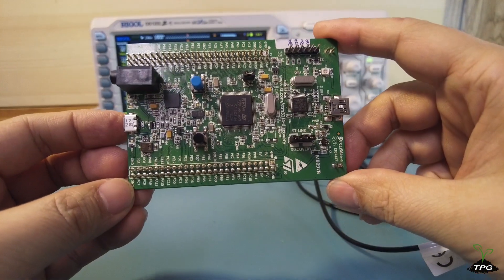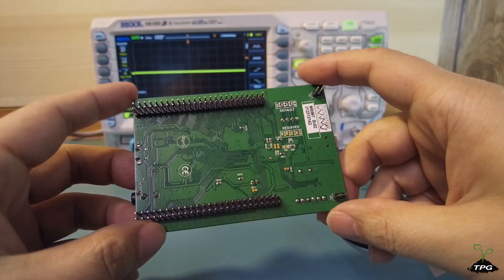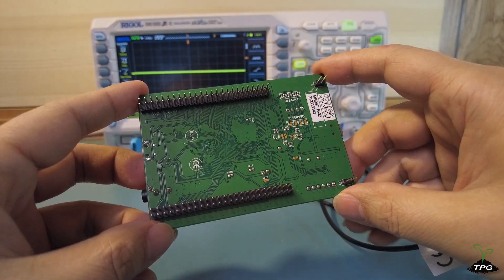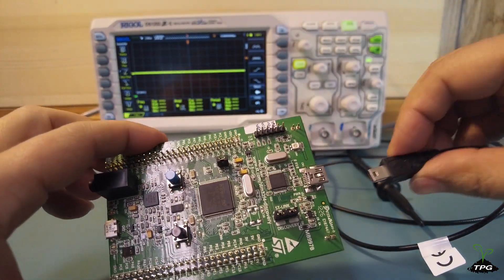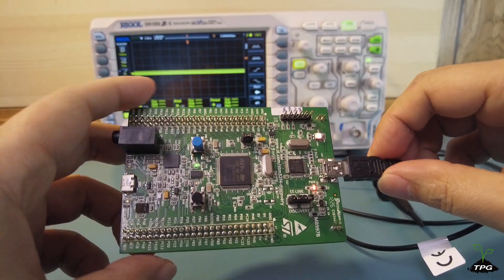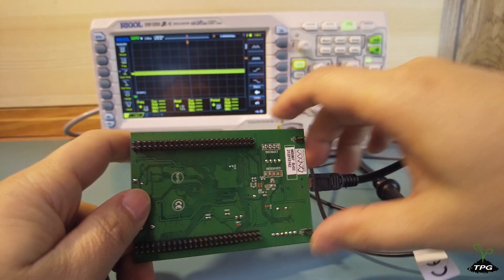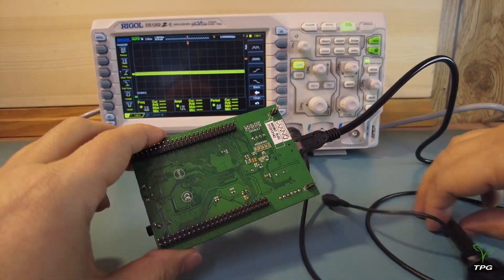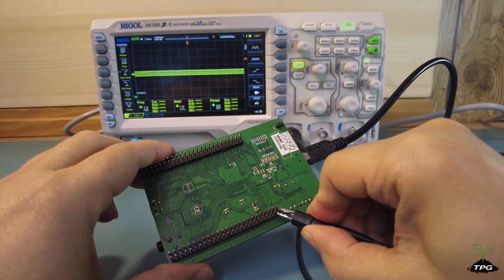Waveforms of Two Crystals on a Microcontroller Board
The crystal oscillator circuit on a microcontroller board generates a stable clock signal for the microcontroller.

The waveform of a crystal typically exhibits a sinusoidal or square wave shape, depending on the type of crystal oscillator circuit used.

There are two 8MHz crystals on this microcontroller board, each having two pins used to connect the crystal to an oscillator circuit.

The oscilloscope is used to capture the waveforms of all four crystal pins.

The captured four waveforms are combined into a single image at the end for comparison.